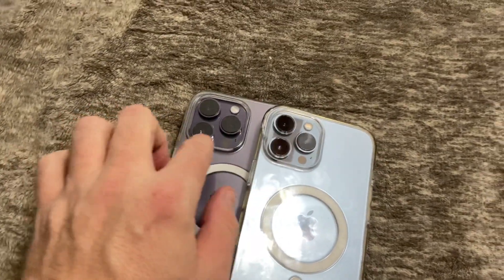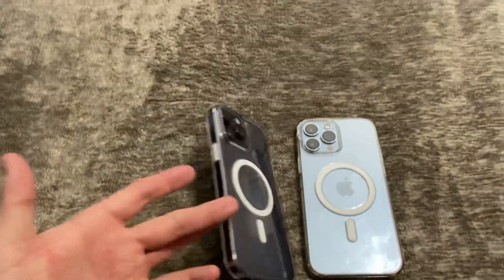Week and 1/2 review with iPhone 14 Pro MaX